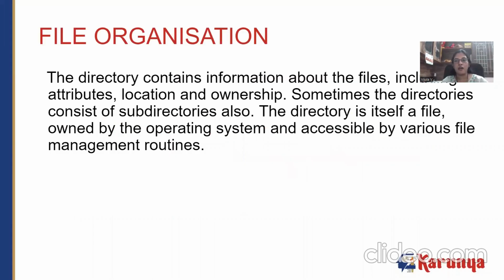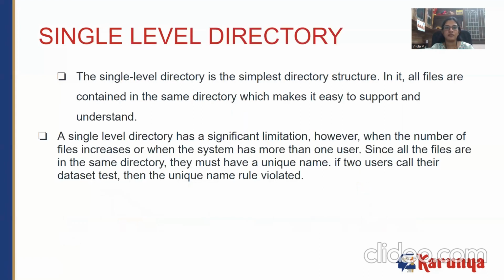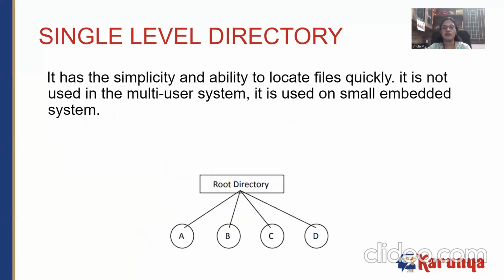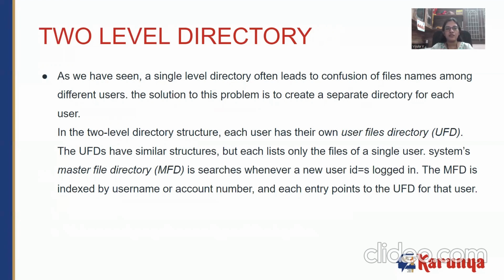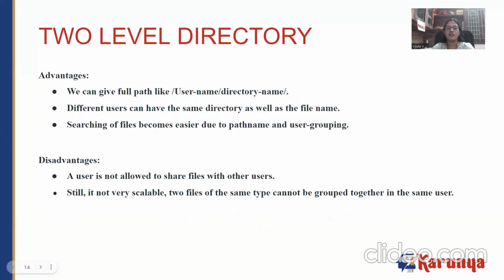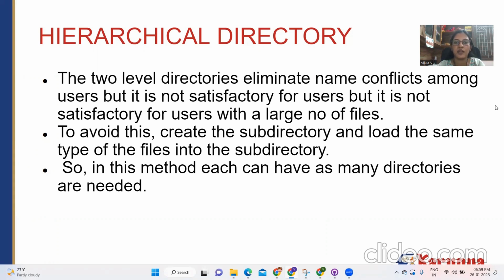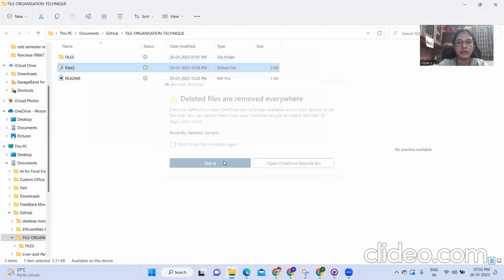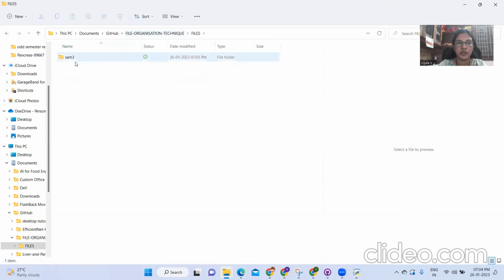EX NO 9 OPERATING SYSTEM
TWO LEVEL DIRECTORY FILE ORGANISATION TECHNIQUES